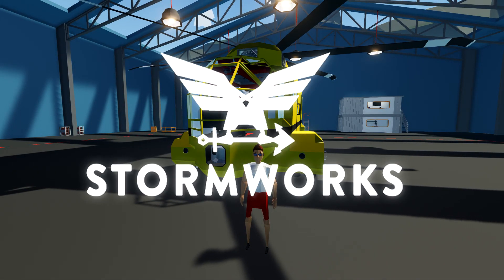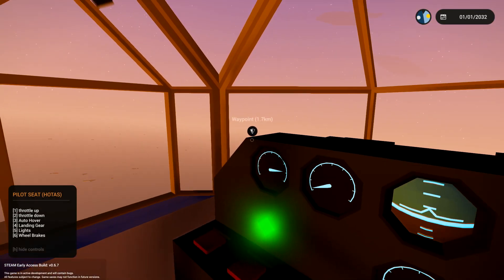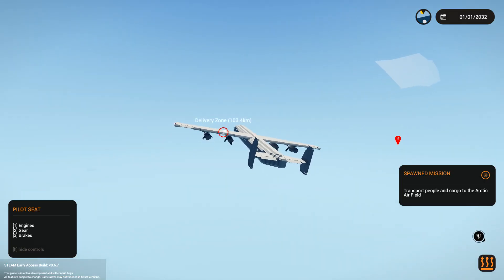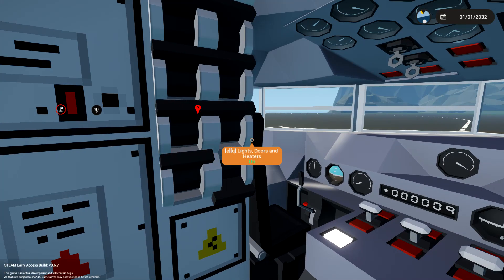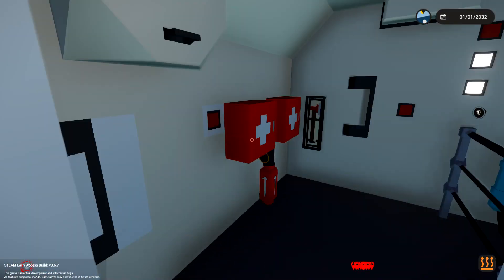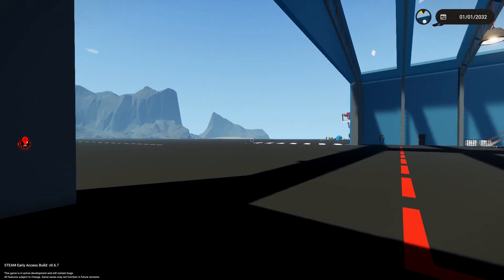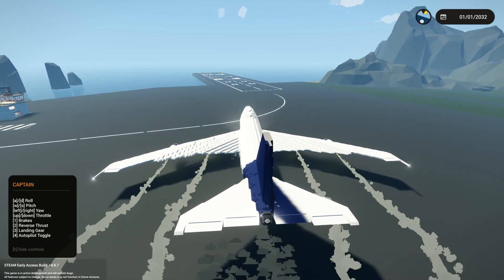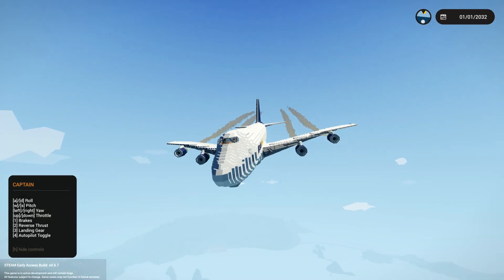MASSIVE 747! - Cargo Challenge - Stormworks: Build and Rescue - Part 2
Time for the second batch of builds for the challenge. The one that sticks out the most is the 747 because its so huge. I also really enjoyed the KLM DC4 Because I love DC3'S. As always, I hope you guys enjoy the video!